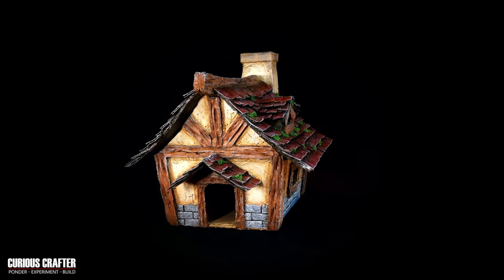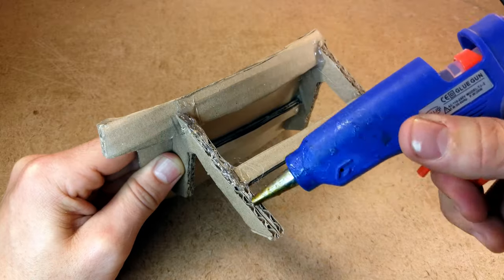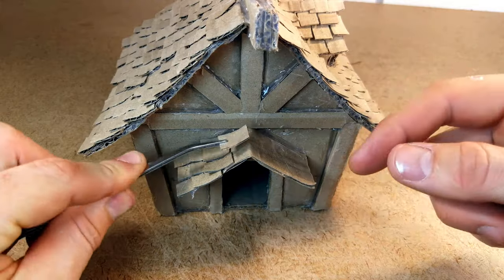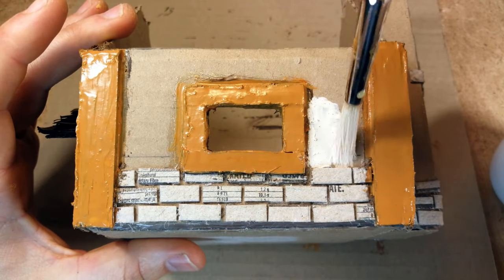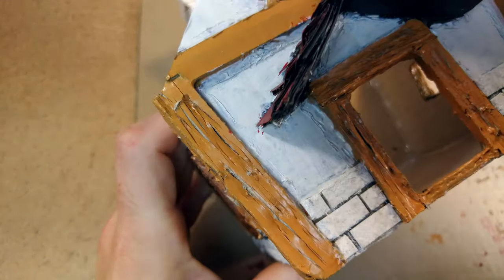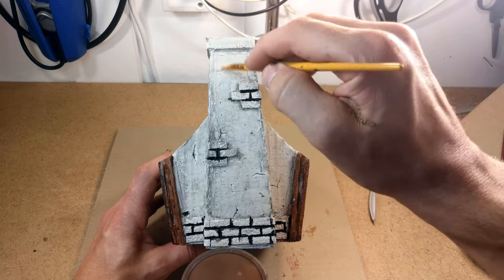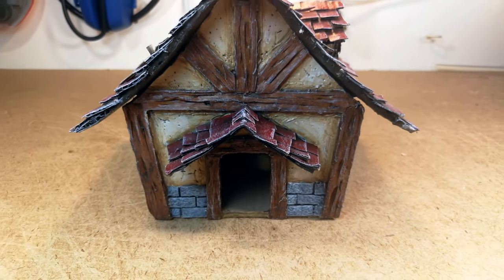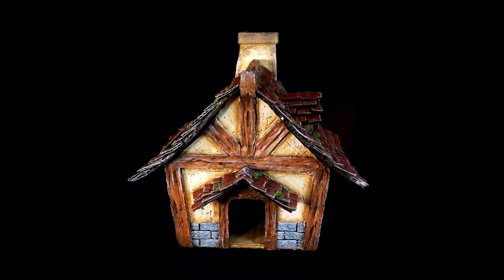Carboard house with corn moss | Tutorial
In this video I give a step-by-step tutorial on how to make a cute little fairy-tale house out of cardboard. This worn out little fairy house has a removable roof so you can access the inside if you want to place a light inside or decorate the house interior as well. The video shows how to build the little house using recycled cardboard and hot glue. The little house is decorated on the outside using acrylic paint, cardboard and even some food material.

The house represents a worn out miniature fairy-tale house with a chimney on the one side. It is supported by wooden beams and has walls that are partially covered in bricks and plaster with cracks in it. The front door is open, and the side walls have windows surrounded by wooden beams that are also open. The roof has a window on the one side and a hole on the other side which is repaired with wooden planks. The roof of the little house is covered in red tiles with moss growing over it. The overall size of the house is about 190 x 175 x 175 mm.

A few well-known techniques are used like layering and dry brushing but a few new (or less well known) techniques are also explored. My top tips in this video include how to make the realistic wooden beams out of cardboard, how to create the worn-out walls and how to make realistic roof tiles with moss for which I used food materials mixed with glue and paint.

The first step is to create the cardboard house structure with the removable roof so you can either decorate it later or place a light inside. All the most important dimensions or plans are given in the video. The roof is covered in little cardboard roof tiles and a layer of egg-carton bricks is created along the bottom of the walls. Next, the roof is covered in a dark brown base-coat, the walls in a white base-coat and the beams in a light brown-yellow base-coat.

The roof tiles are created by adding consecutive layers of brighter red paint and finishing it off by a white dry brushing. The beams are created by cutting the beams using a craft knife and then covering this with brown paint. The walls are damaged using various tools to create cracks and pits and this is then followed by a black wash and light brown layer. The moss is a powder mixed with glue and green paint. This is added last to desired areas and then manipulated using a toothpick or skewer stick.

- Luna’s Soul (The 126ers)
- Lights Go Down (Dan Henig)
- Mint Chocolate 2a (Vibe Mountain)